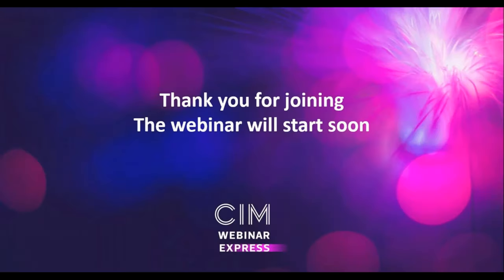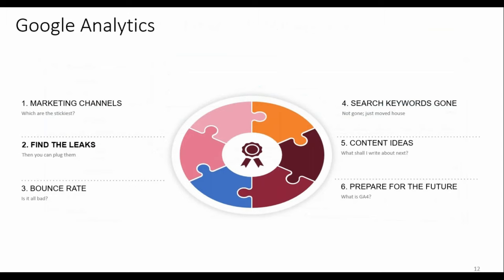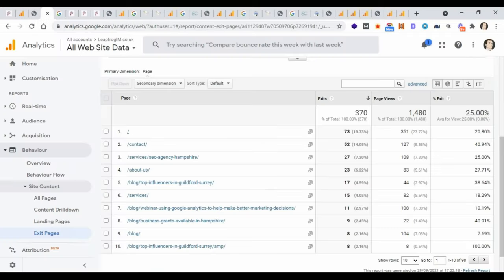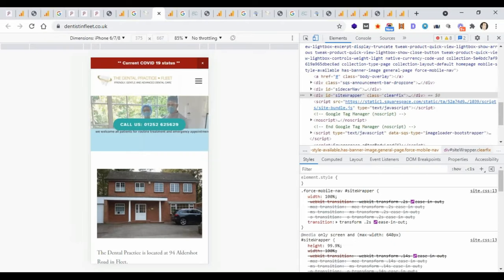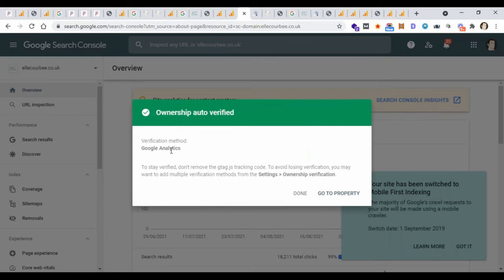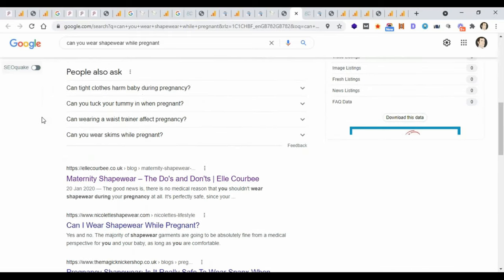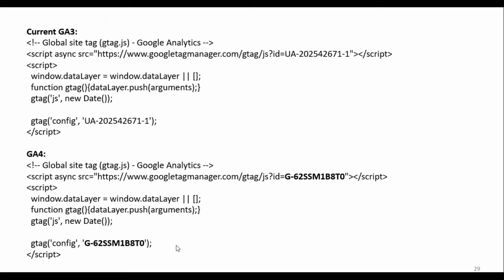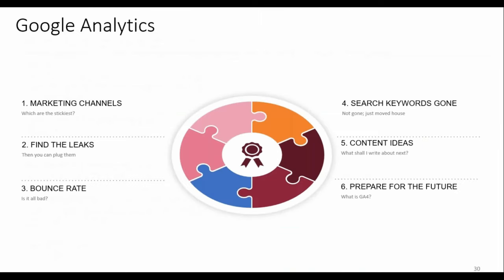Use Google Analytics to make better marketing decisions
There is so much data available in Google Analytics, it's hard to know where to start and what to focus on. This interactive session should help you feel more at home with the key metrics, and how to use them in conversations with clients or within a marketing team.

We'll look at real world data to understand:
• What content is the most popular?
• Which marketing channels drive the "stickiest" visitors?
• Where your website might be leaking traffic
• Bounce rate - is it really such a bad thing?
• Whatever happened to search keywords on Google - find out where you can still get this data
• What should I write about next, based on what people search for?

This session is suitable for anyone in a marketing role who wants to use Google Analytics data to help make better decisions about what to do next with a website and its content.

Speaker:- Geoff Roy, Director of Leapfrog Internet Marketing
Geoff runs Leapfrog Internet Marketing, a Search Engine Optimisation (SEO) specialist.